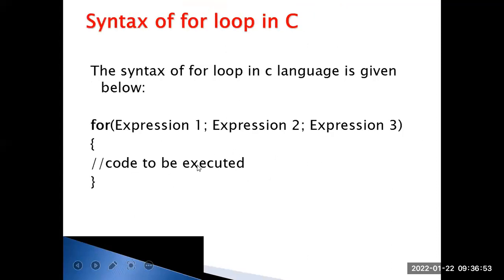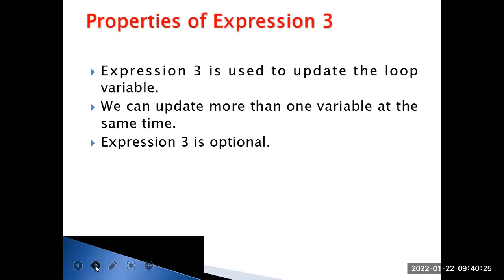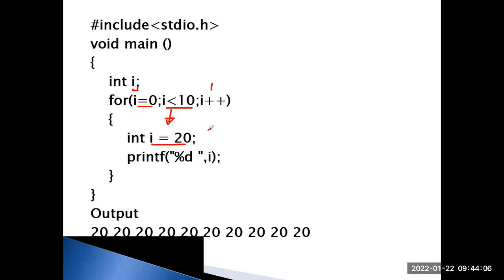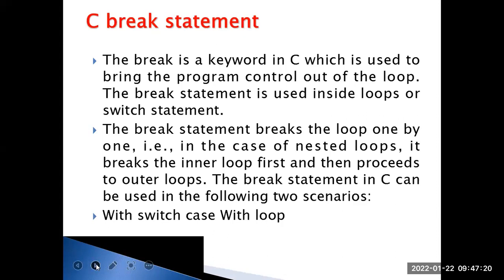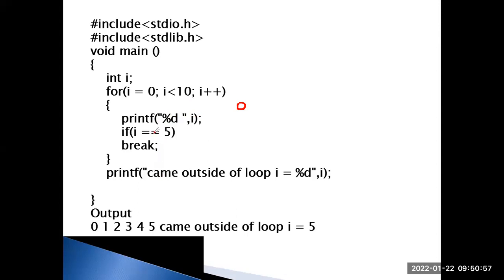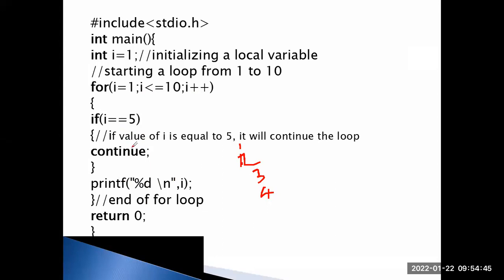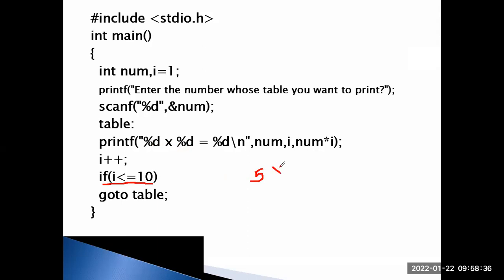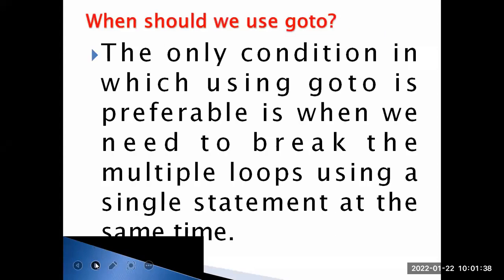break,continue ,goto statement in c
The break is a keyword in C which is used to bring the program control out of the loop. The break statement is used inside loops or switch statement.